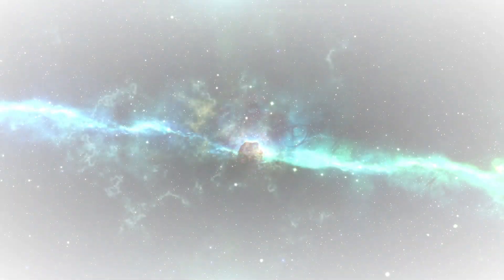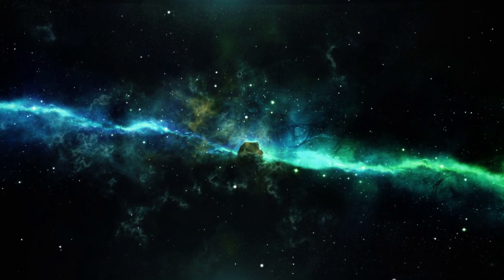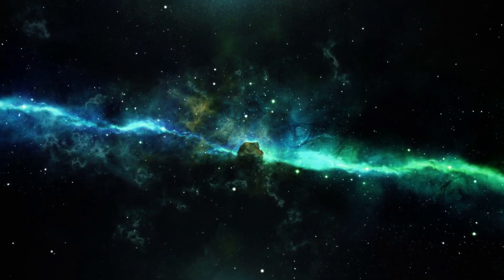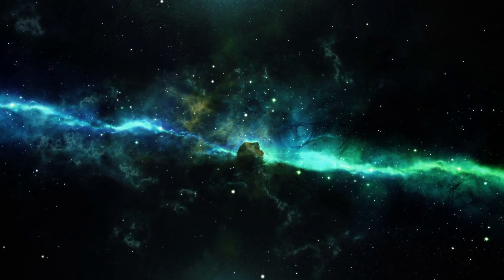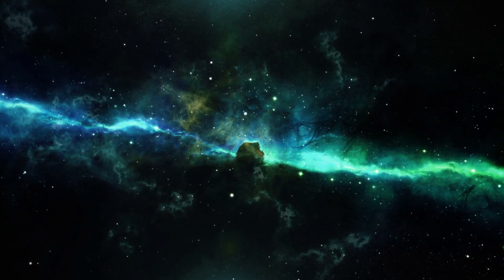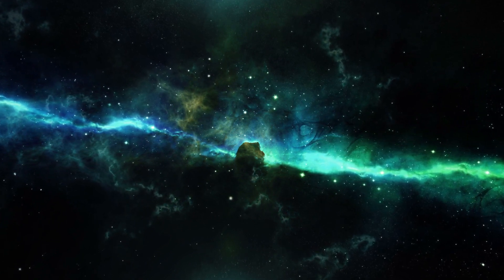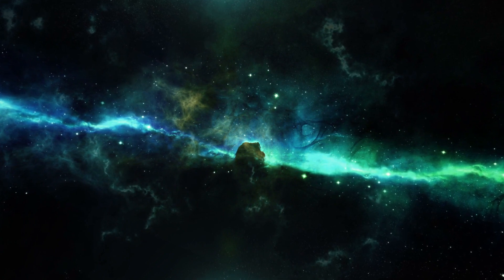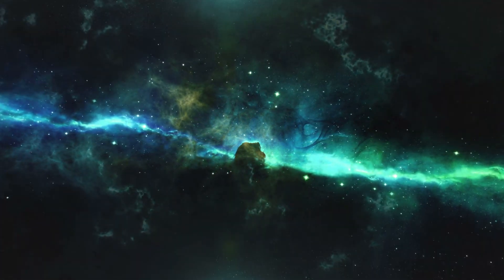Face The Challenges and Make Noise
The ALLLISSS Archives. June 29 2023
Duane The Great Writer speaks to all the ideas we may have, but that they are all in the mind and created, the focus is always to keep going with our awareness process's, and it's all in the doing.

Nu UUU Nations United Unuversal Unuversity. A Private Online Education supporting the All Natural Environment.
‘THE UNUVERSAL FREEEBEING TRUCOURSE’ for Everyone on This Planet Earth
This Planet Earth Needs a Lot of Help from ALL of US, Right Now! Dean Val of NUUU~Nations United UNUversal UNUversity is contacting people Around This World Everyday to share the importance of The ALLNaturALL Environment Supporting ALL of US. Dean Val & Duane Lee Heppner.org 501C3, have created ‘CAN~Community Action Network’ to Help ALLCommunities become aware of How to Be SelfSufficient with PermaCulture & Food&RainForests. We are always looking for RealPeople to StepUp who want to Learn what Life on This Earth is all about. We will be leasing large portions of land to create Something Wonderful for ALLCommunities Everywhere!
The NUUU~Nations United UNUversal UNUversity’.is dedicated to supporting and
Providing a RealPurpose & RealAwareness with The ALLNaturALL Environment Supporting ALL of US with. First Comes This Earth with Food&RainForests and to Protect what is Still Here!
For Those who have the Awareness to See what is Actually Taking Place Here with ALL the Natural Devastation, which is also PurposelyPlanned by WorldKontrollers, You now have a RealOpportunity to StepUp and ‘Do Something’ with Those who also Care about Your Planet Earth! Duane Lee Heppner has created ‘The NUUU~Nations United UNUversal UNUversity’ which completely entails The ALLNaturALL Environment EveryWhere and a RealEducation that has RealValue, and that far surpasses any ‘commonly created’ indoctrinating educational system that Does Not Focus on What Sustains ALL of US NaturALLy! RealSurvival MakesSense with Everything Here That is SelfSustaining..